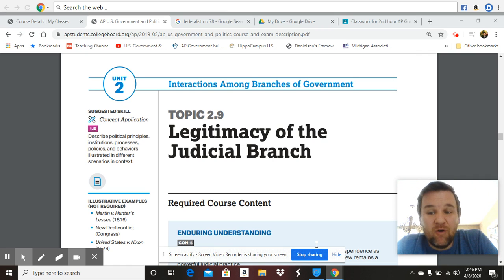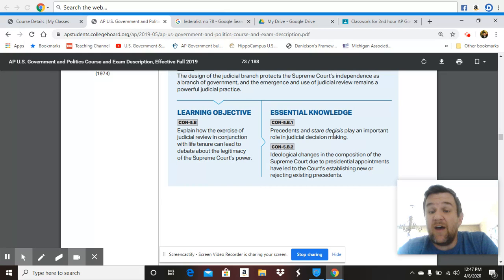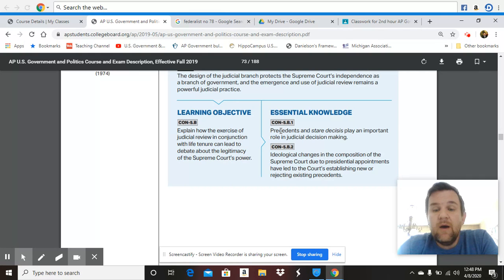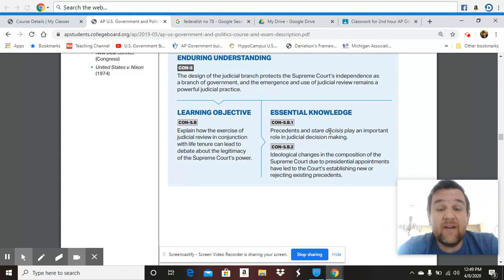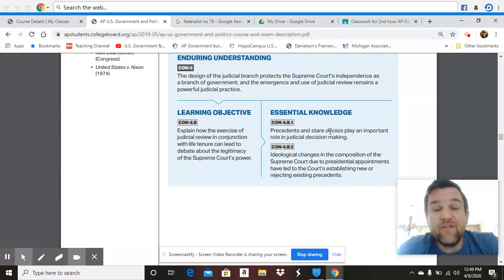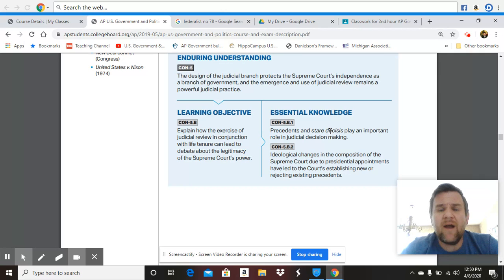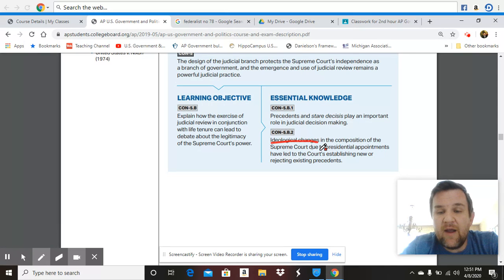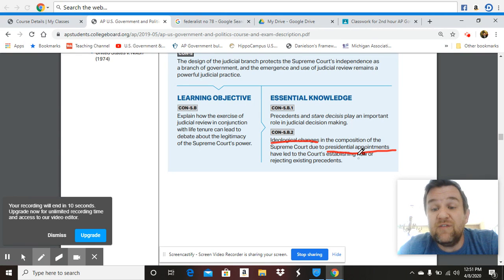Topic 2.9 Legitimacy of the Judicial Branch